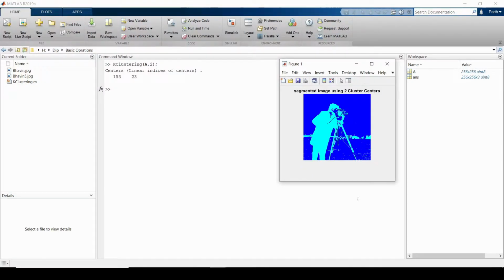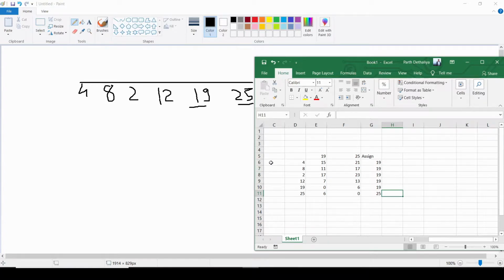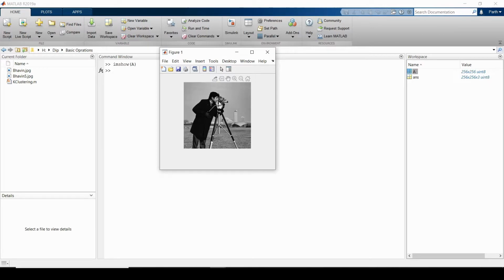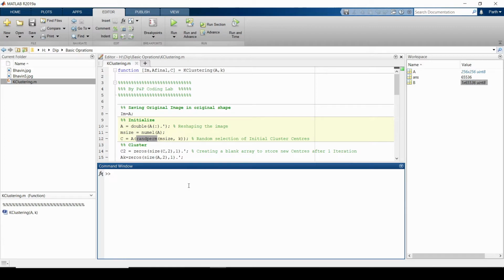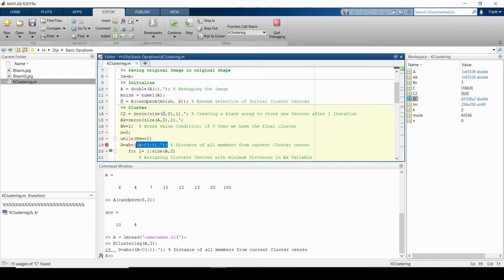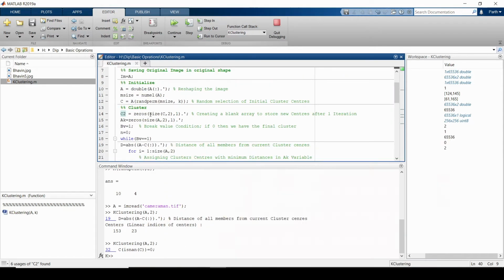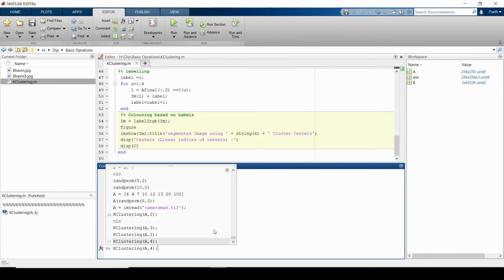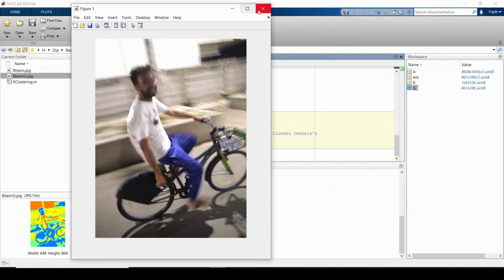K-Means Clustering | Digital Image Processing 10 | MATLAB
K-Means Clustering: Widely known method for machine learning, It can also be used in Images to find out clusters based on the intensity of the image. It can be very useful while colouring old Black & White images. If the original image is very noisy then also this method can help to re-create those images; Check out the video to know more.

We also solve problems on-demand, Stuck in Matlab/python during your project?

Keep Coding!!